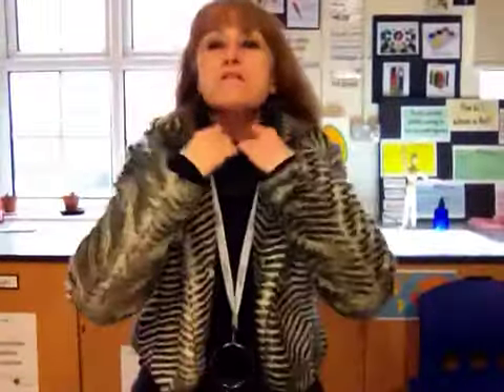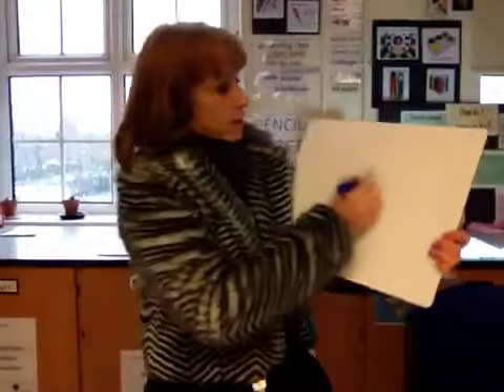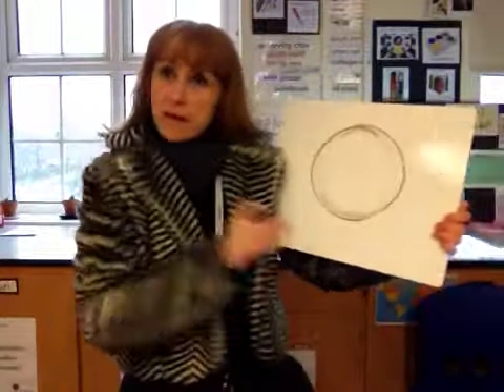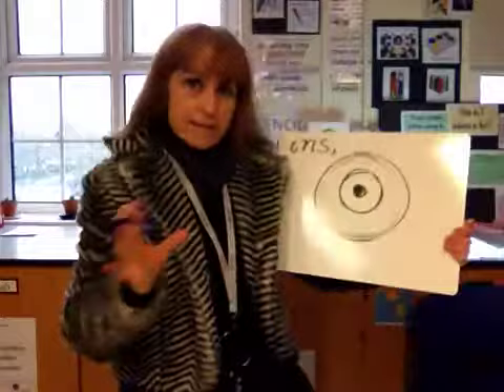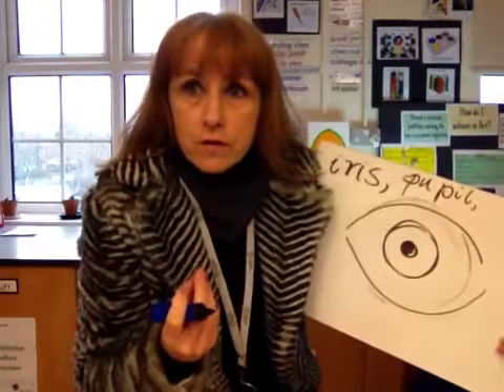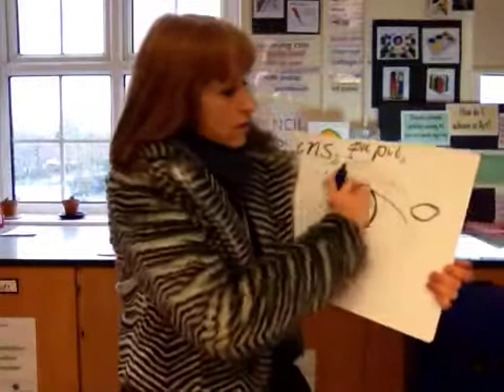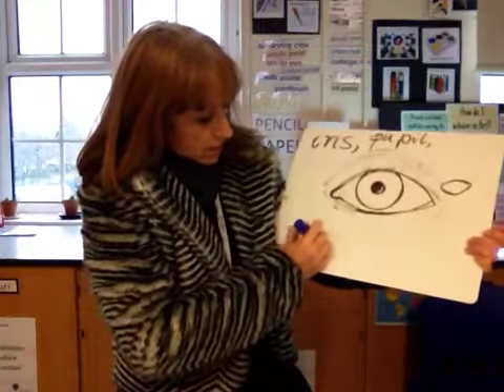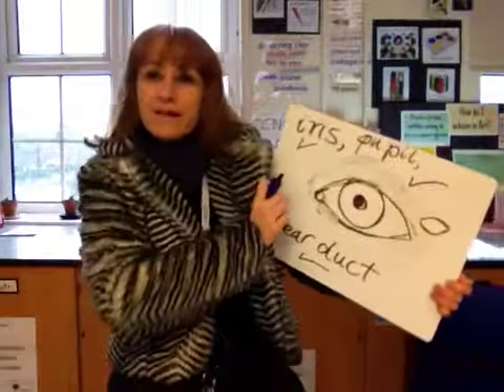Portrait Unit - Lesson 3: How to Avoid Common Mistakes When Drawing the Eye KS2 KS3 KS4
Key words - iris, pupil and tear duct. Using anatomical knowledge to help us draw the eye. Step-by-step easy narrated guide.